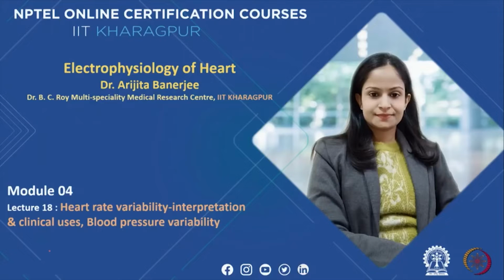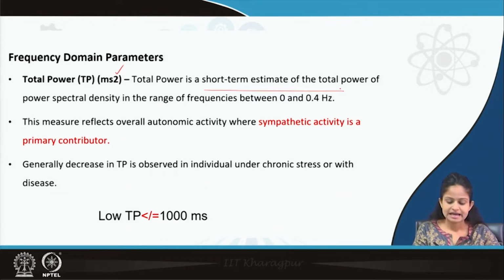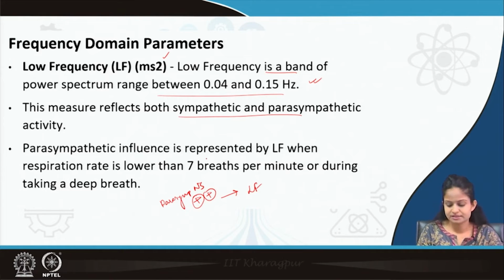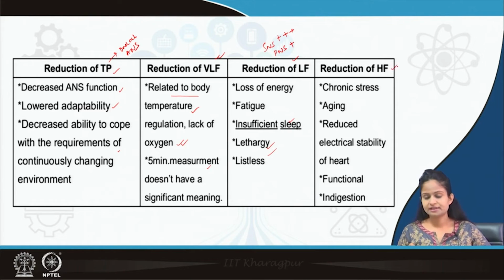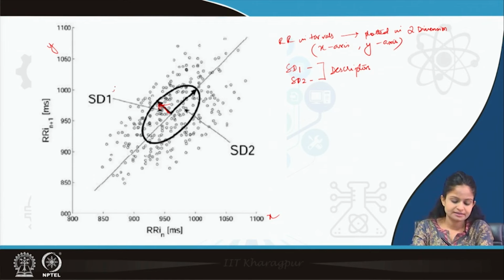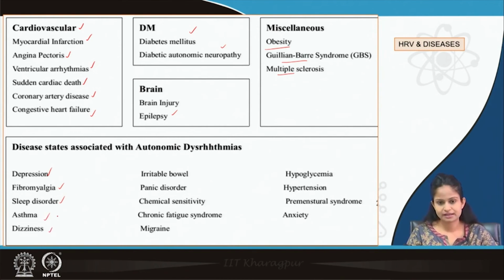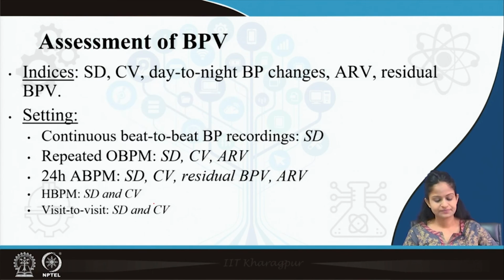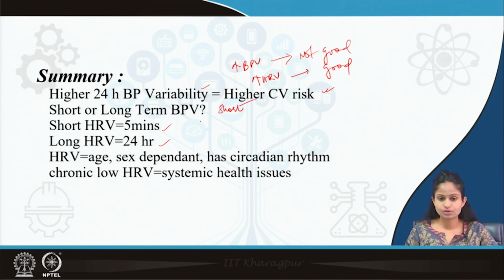Heart rate variability-interpretation& clinical uses, Blood pressure variability